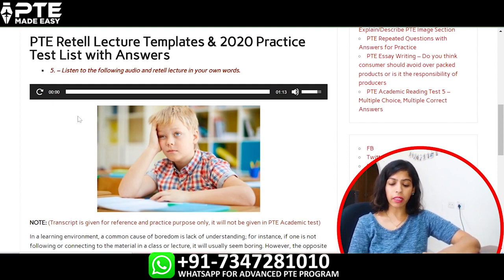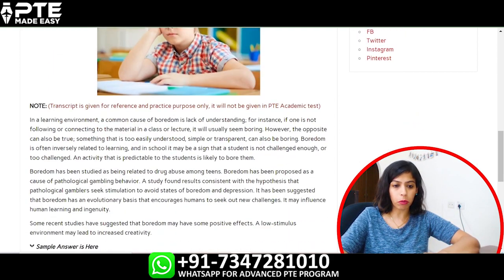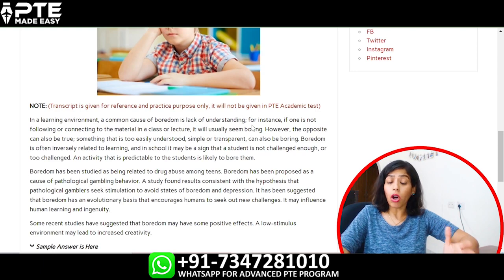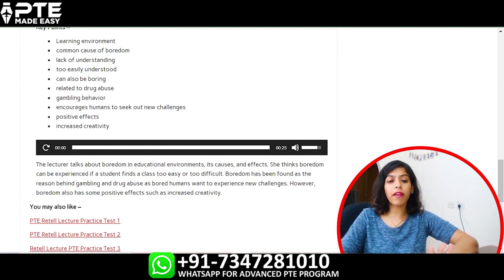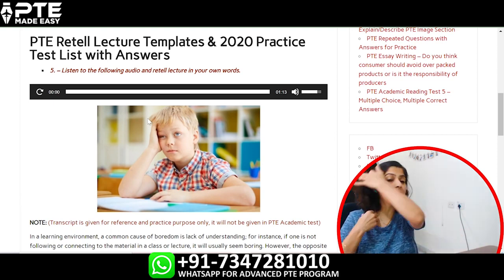Score 90 in PTE Retell Lecture with this 3 Step Method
Dear learners,

In this video, I have demonstrated the most unique method of solving RETELL LECTURE in PTE Speaking. Watch the video to understand this.
PS- It takes a lot of effort to create every single video.

TIME-STAMPS
0:00 - Intro
2:20 - LWS method
3:00 - Explaining the technique
3:30 - Flow-chart method
3:54 - Practice No. 1
5:30 - Answer No. 1
8:50 - CRUX

Hi,
If we are meeting for the first time, my name is Sonam Sandhu and this channel is about helping you improve your IELTS & PTE exam scores.